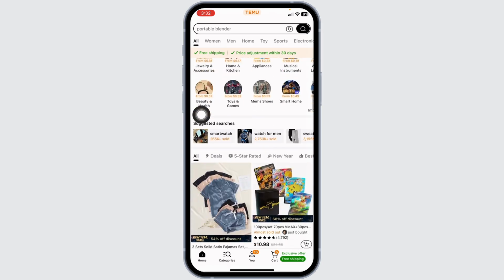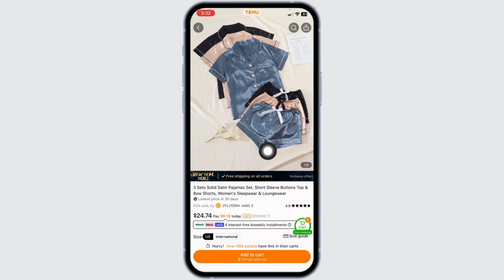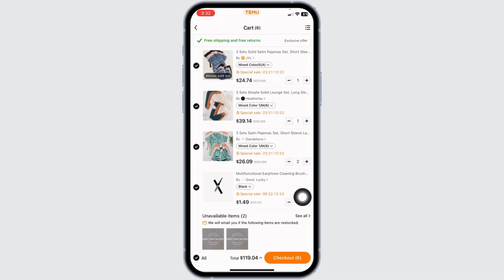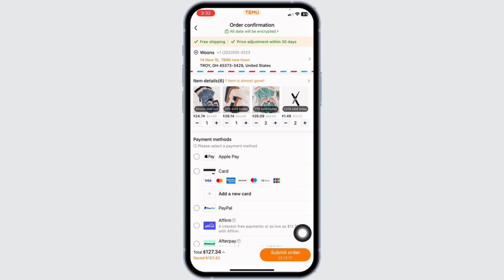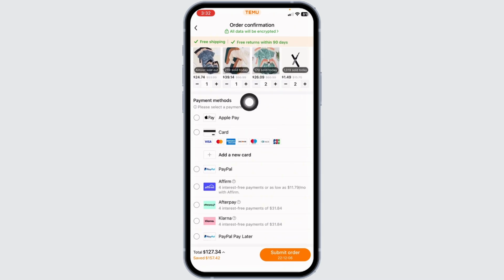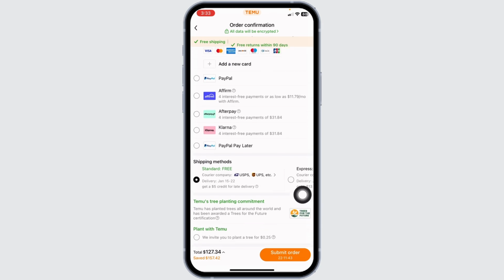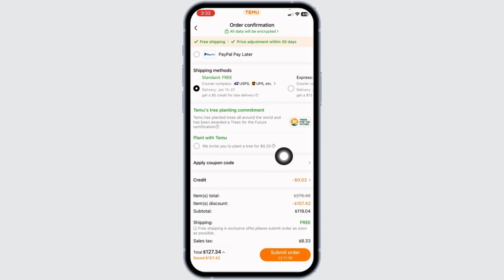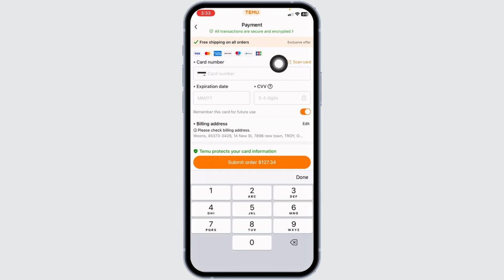How To Add Payment Method On Temu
In this tutorial, we'll provide you with a step-by-step guide on how to add a payment method on Temu, ensuring that you can easily make payments and enjoy a seamless experience on the platform. We'll cover everything from accessing your Temu account to adding your preferred payment method securely.

👋 Welcome to Glitch Sorcerer! In this video, we'll guide you through the process of adding a payment method on the Temu platform. If you're someone who frequently uses Temu for various transactions and needs to set up a new payment method, then this tutorial is perfect for you.

Tips for Adding a Payment Method on Temu

📱 Timestamps:

0:00 - Introduction
0:05 - How to Add a Payment Method on Temu
0:10 - Steps  to Add a Payment Method on Temu